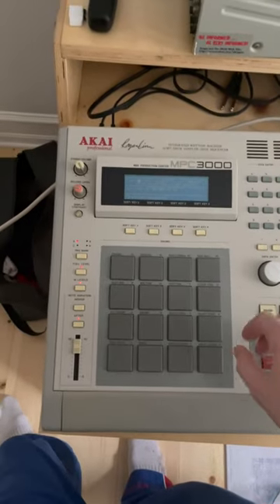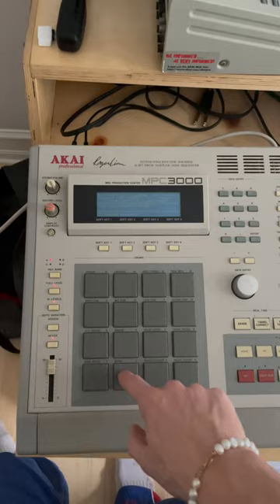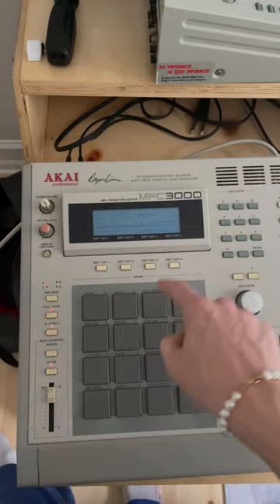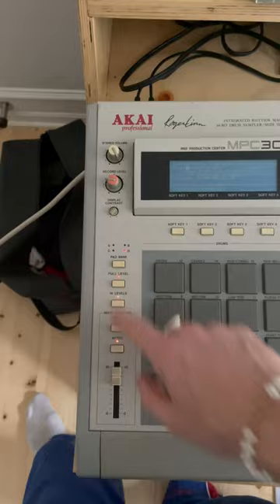MPC 3000 Reverb Video